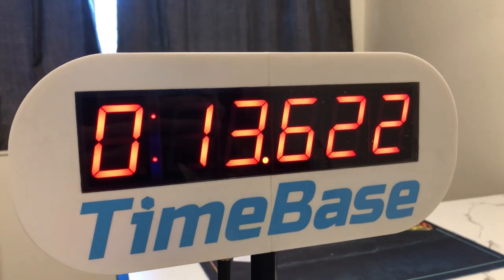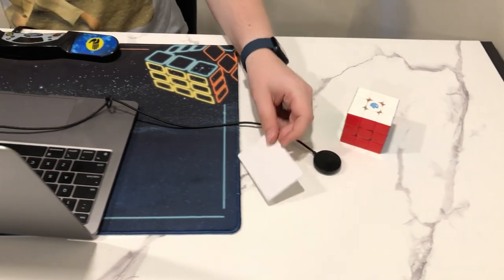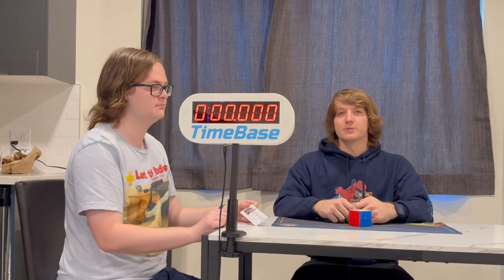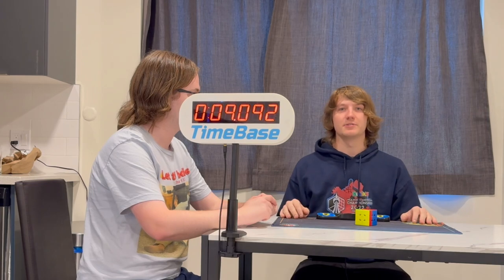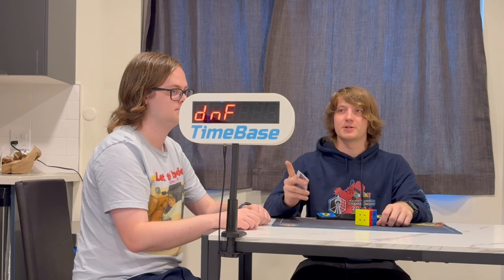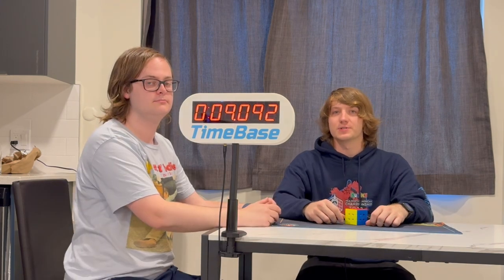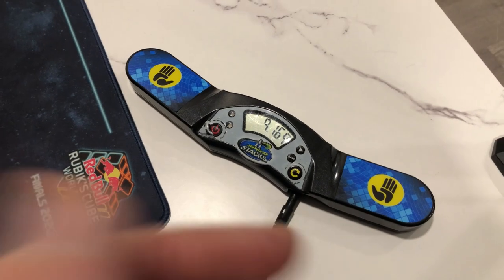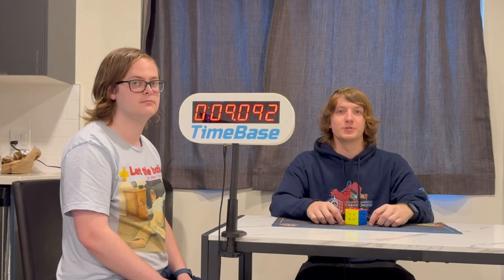TimeBase Prototype Showcase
In this video we go over the basic procedure of our TimeBase system. This is the first prototype so expect differences in later versions.

The system was first showcased in CubingUSA Nationals 2023 and sparked greater interest into how the system works. This video showcases what we debuted during our seminar in greater detail.